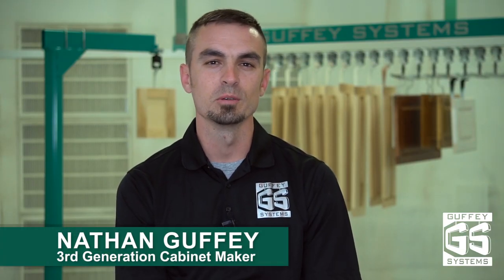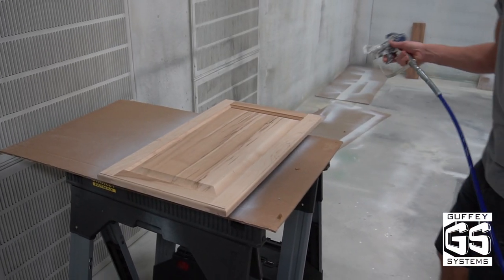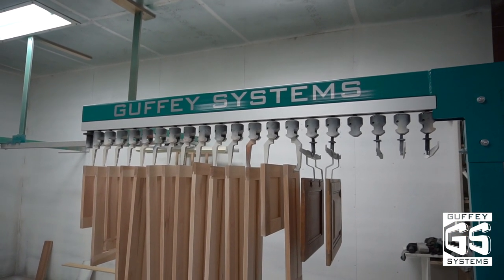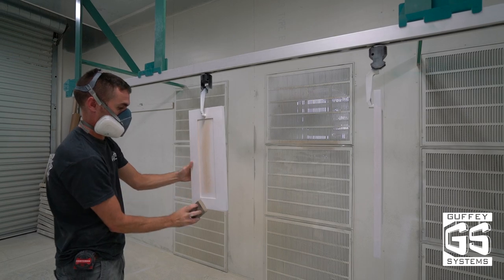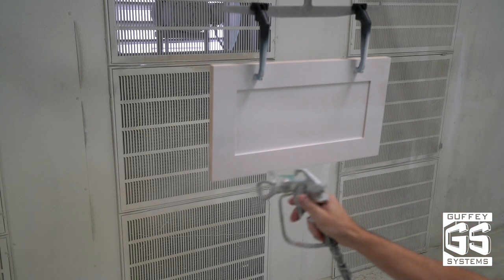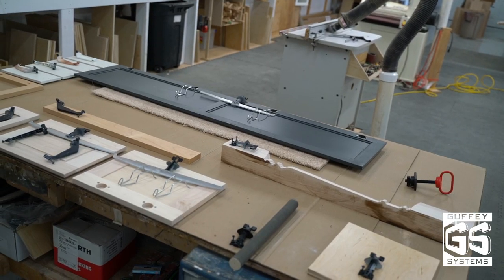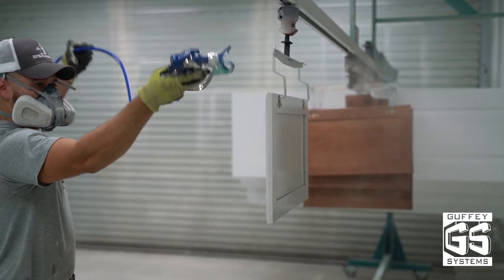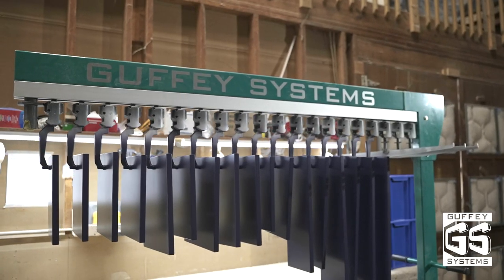Guffey Systems Cabinet Finishing Products Intro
Nathan Guffey of Guffey Systems shares an overview of the company and our products. We offer material handling solutions for finishing any wood products. From bare wood to final coat, Guffey Systems products offer cost-effective solutions for all sizes of shops.